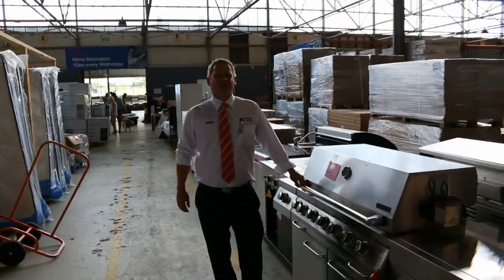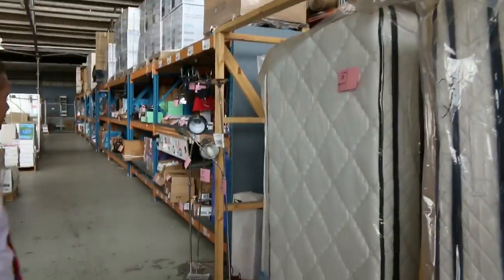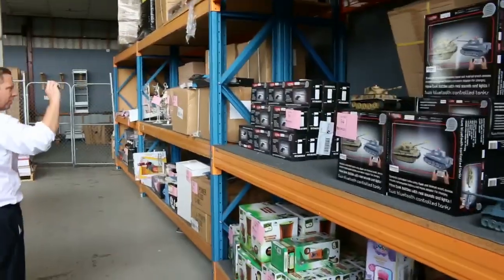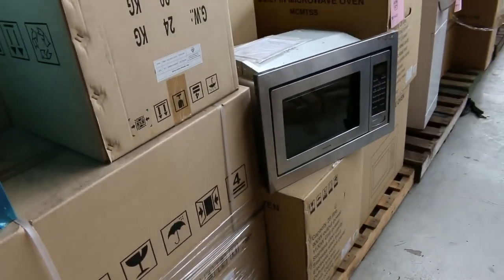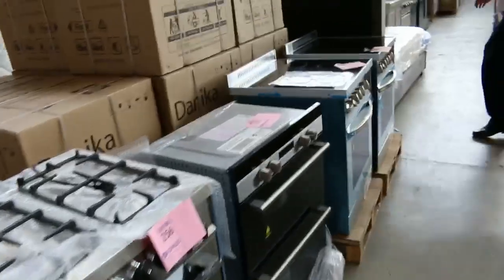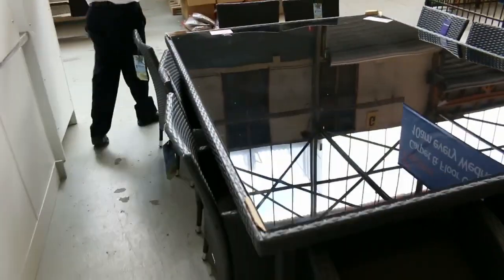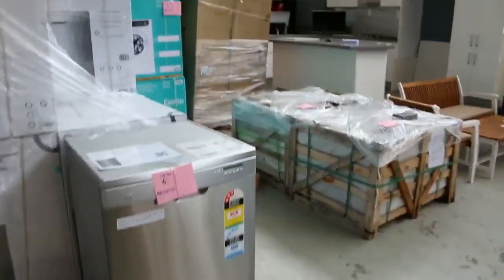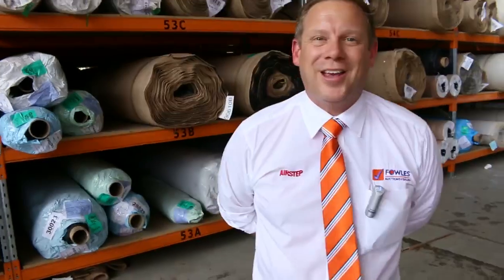Home Renovators Auction 9 Dec